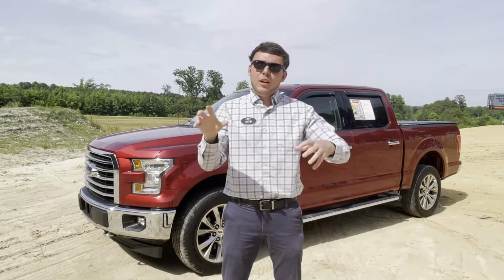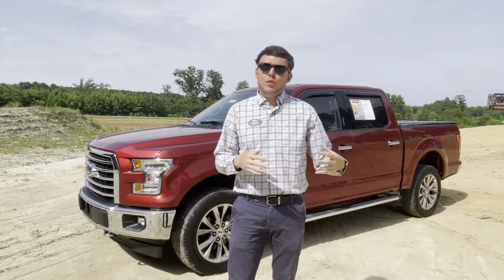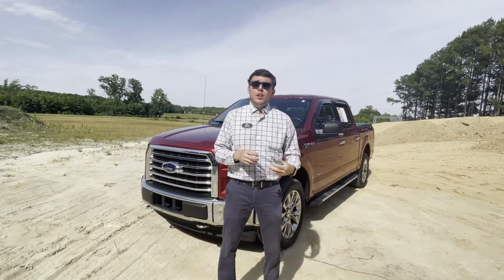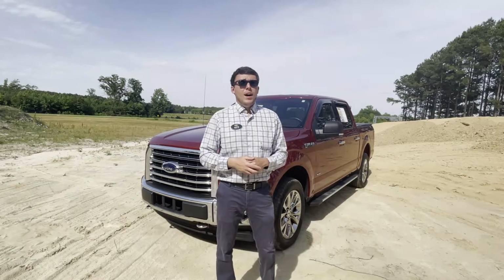How do we at Dealerships value your Trade? Find out now!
Getting a value for your trade in is more than just entering your Vin and receiving a number. Multiple different factors go into it & here is how we do it!